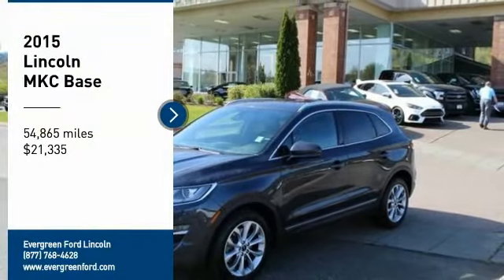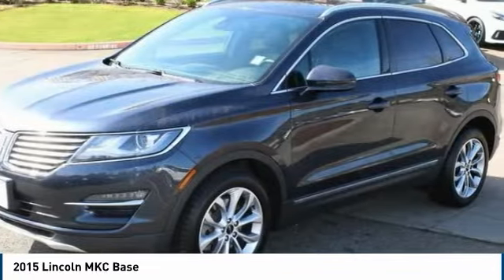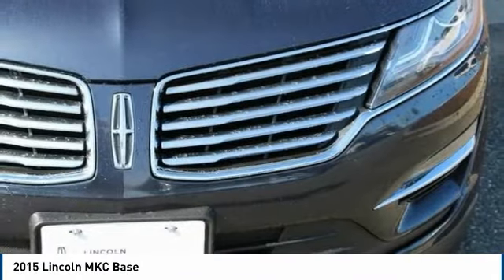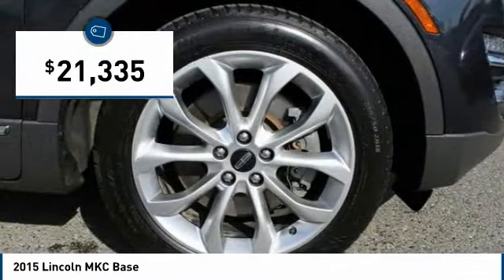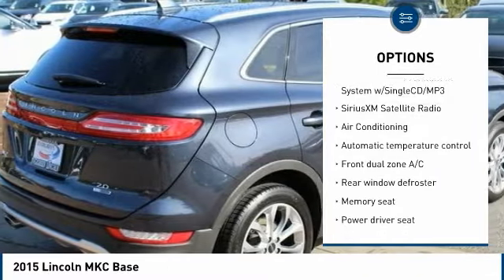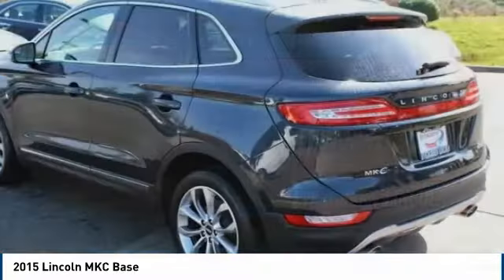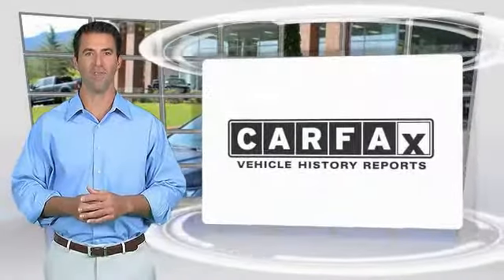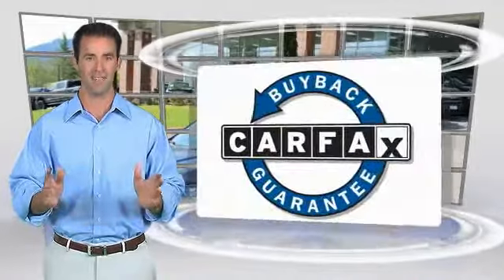2015 Lincoln MKC Issaquah WA 32231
2015 Lincoln MKC Base

1500 18th Ave. Northwest

REMOTE START! DESIRABLE COLOR! LEATHER INTERIOR! HEATED FRONT SEATS! BLUETOOTH! SYNC! REAR CAMERA! SAFETY INSPECTED! Step Up to this Top Notch 2015 Smoked Quartz Metallic Lincoln MKC Now Showing in Issaquah! Evergreen Lincoln offers the Professional Service and Superior Selection to make your Buying Experience Truly Memorable. You ll Really Enjoy the Premium 10-Speaker CD and MP3 Ready Audio System, Heated Front Seats, Rear Camera, Heated Steering Wheel, Bluetooth Connectivity, Paddle Shift Option, Sync, Keyless Entry, Power Seat, Speed Sensitive Wipers, just 54k miles, Lincoln Courtesy Service Loaner and Wash Program, and the best dealership to put the right buying experience together for you. Meet our Friendly Lincoln Executives in Issaquah today!